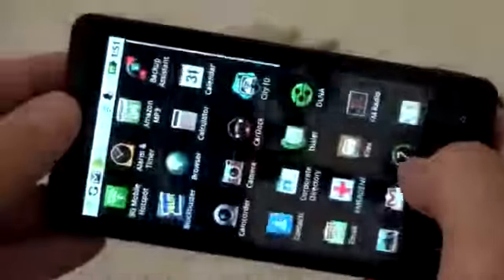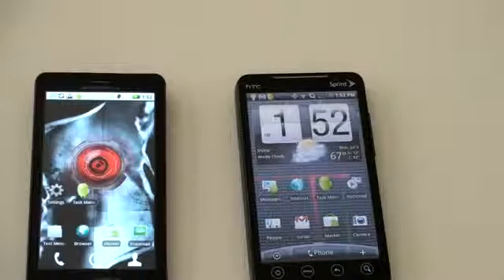Droid X vs. EVO 4G Round 2364